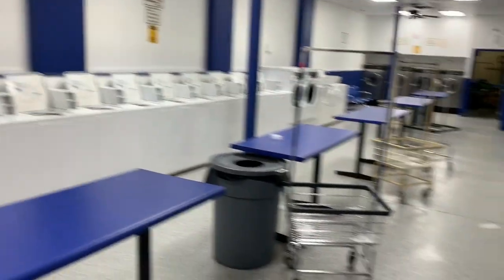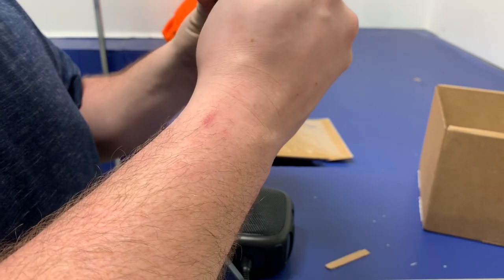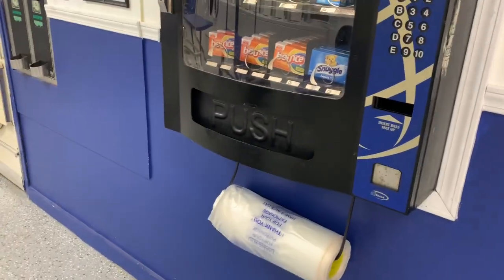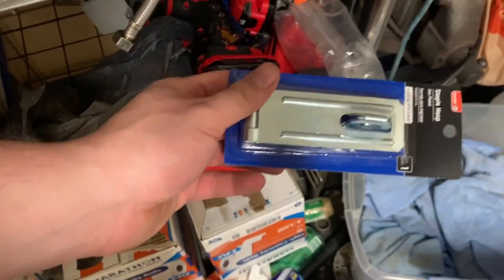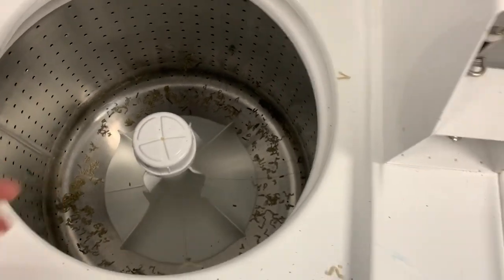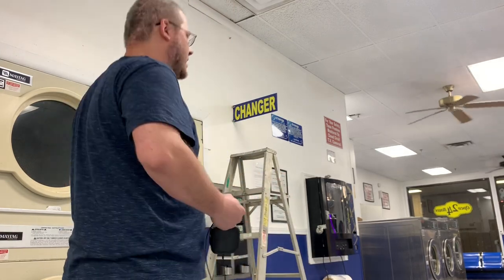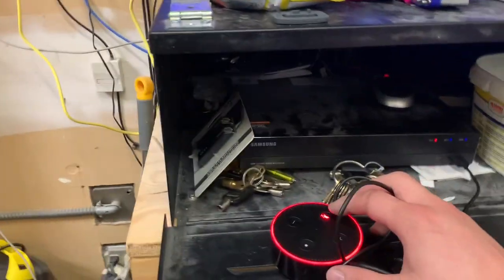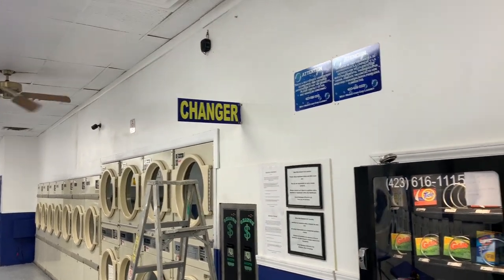Alexa at the Laundromat — Integrating more smart home technology at the laundromat.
Who can work for you and you only have to pay them once?  Alexa!  We love integrating technology at the laundromat to ease any burdens for us.  I picked this genius idea up from a person off one of the laundromat forums and thought "I HAVE TO HAVE THIS."  From time to time we get people who aren't doing laundry and really just shouldn't be there.  We have no loitering posted in our laundromat, but who reads signs?  With this I am able to get the person's attention, warn them if they do not head to the first announcement, and communicate other things from that point.  Also, she is able to control all smart switches i have.  I have plenty of things planned to integrate even more technology and will do a very in depth videos soon of everything i have and how I have it set up.  Hope you enjoy!

Who am I?  Hi, My name's Jacob and this is my channel; There, I fixed it.   I chose this name for the channel because whats more exciting than making money?  Getting your hands dirty while doing it!  I started this channel to provide a window into the unknown for some people.  A bridge for someone to say "Hey, I can do that."  So follow along as we work our passive income business and look to buy more investments in the future.  This channel involves a very hands on approach to passive income.  The more you're involved the more money you make, but it's up to you when your passive income becomes active income.  Time is the most valuable thing you have and you need to use it wisely.  You're in for a treat.